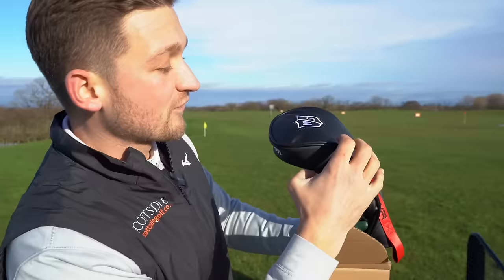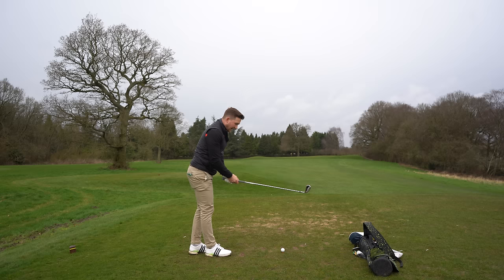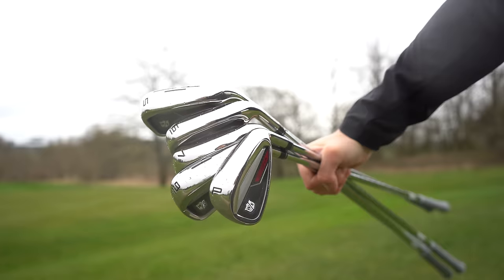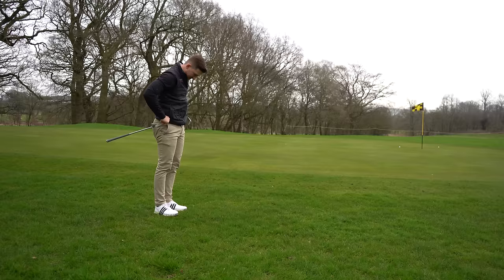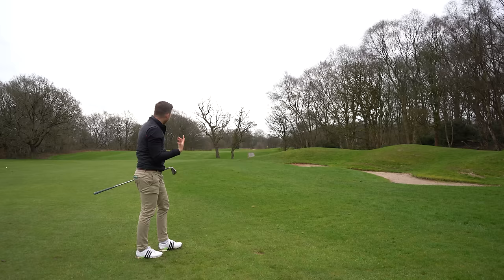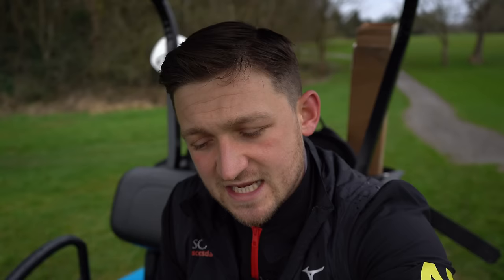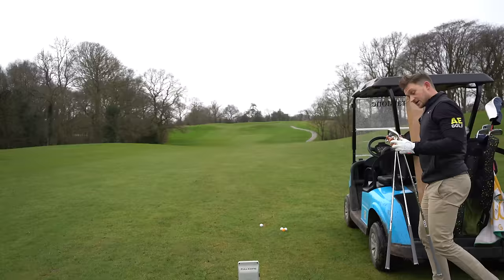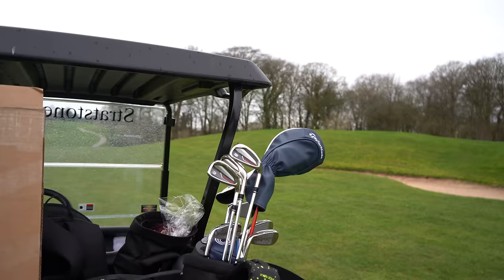WARNING…These NEW 2024 Irons Could Be The Best Yet! (Weirdly Underrated?!)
You are missing out by not using these irons!! These irons are AMAZING!! I can't believe it! These are currently trending as the most underrated golf brand right now, these irons are the talk of golf and for me, you should seriously be considering for so many reasons. This underrated golf iron could seriously have it all, it is said to be incredibly fast off the club face, extremely forgiving in terms of the area on the club face, easy to draw, which a lot of golfers like...AND last but not least, it is said to be extremely good value for money! We need to test all of this, but I honestly believe that you could be missing out by not having these irons in your bag.

Currently the MOST UNDERRATED Golf Brand You WON'T try but probably should...